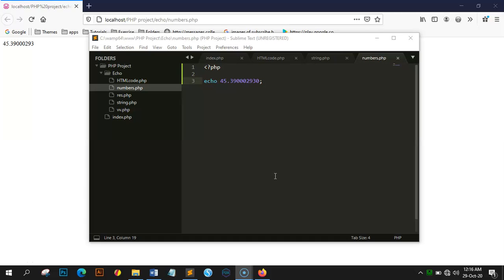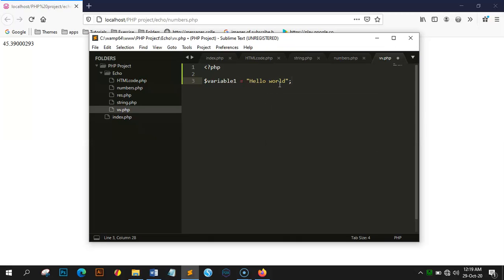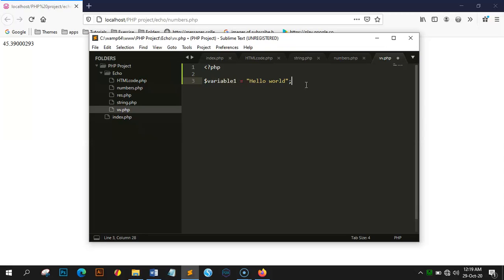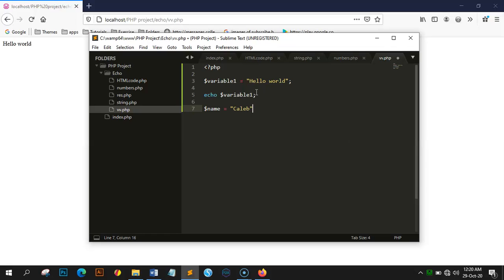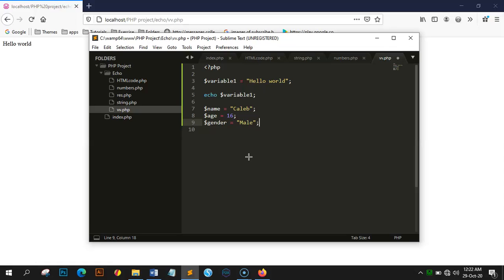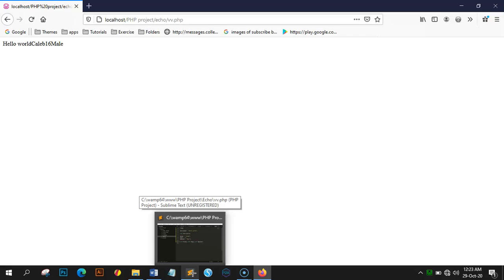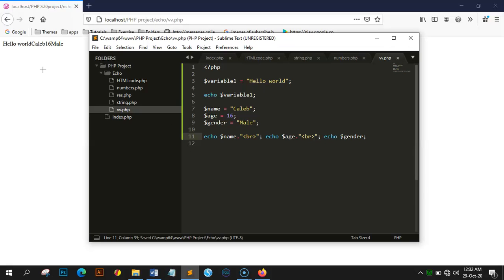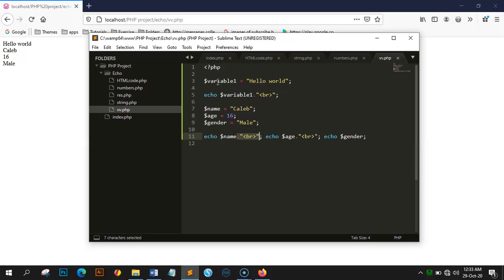PHP variable values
In this lecture, we'll be using the echo statement to output variable values.

Variables are used to store data, like string of text or numbers. To declare a variable, a dollar sign must be used followed by the name of the variable. Here are few tips you should put in mind whenever you want to use variables:

In PHP, a variable starts with $ followed by the variable name (name can be anything but not a PHP reserved word)

A variable should be at the left hand side and the value at the right hand side

The equal sign (=) is the assignment operator used to assign value to a variable.

Variable names are case-sensitive ($name and $NAME are two different variables)

In PHP variable can be declared as: $var_name = value;